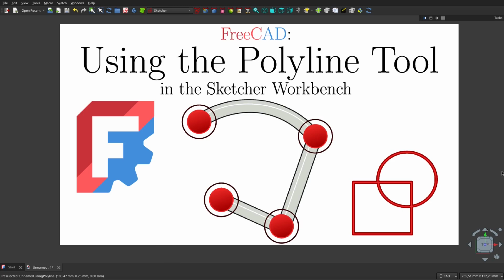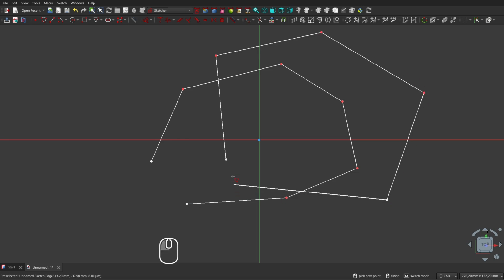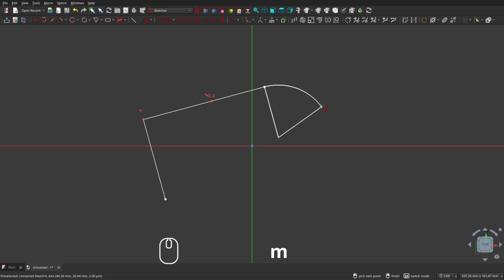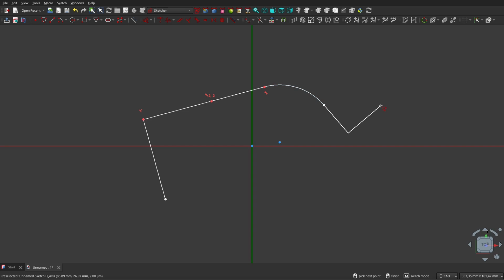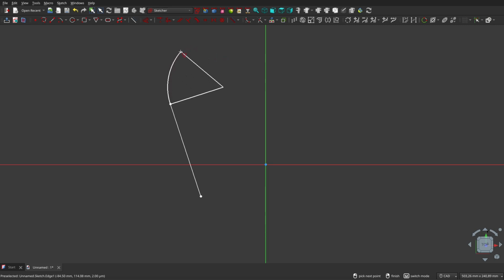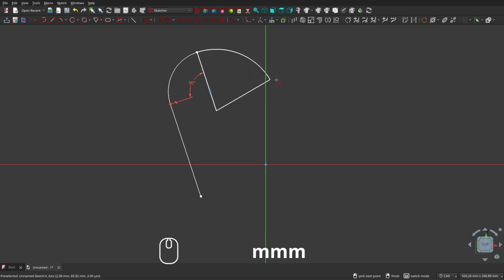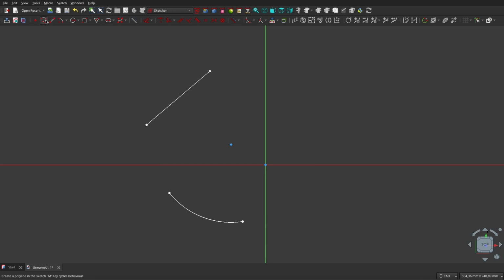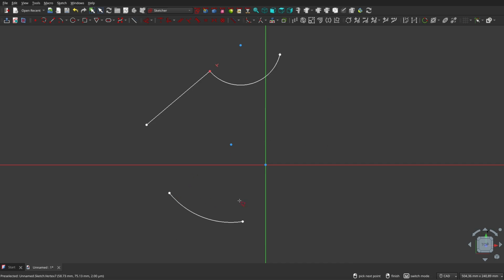FreeCAD: Sketcher WB: Using the Polyline Tool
In this video tutorial, we take a look at the different ways to use the Polyline tool in the Sketcher workbench. This tool is one of the most useful ones in the Sketcher, and if used efficiently, it can save you a lot of time when working on your designs.